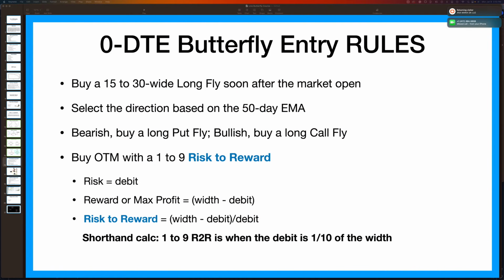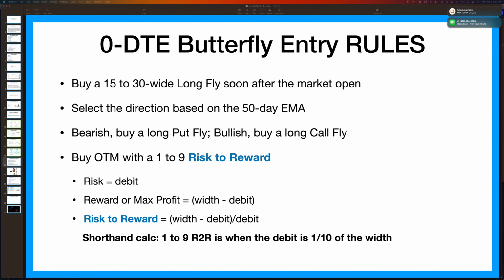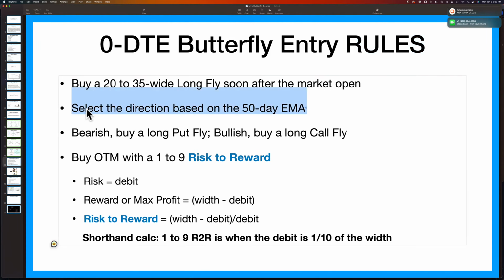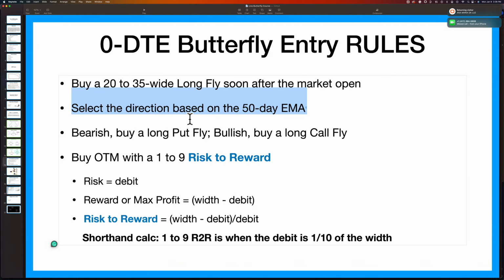Entry Rules for the Classic 0-DTE Butterfly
— Observer trial $17/week. Cancel anytime.
🎯 Trade alongside me. Daily. Full platform + live floor access with Ernie

This is a clip taken from our live stream which is called The Zero Days to Expiration, or the Final Hour, where we recap our trades and, in some cases, bring them home live for the pin! Excerpts from these shows are rebroadcasts on the Zero Days to Expiration podcast found on iTunes and everywhere you find podcasts.